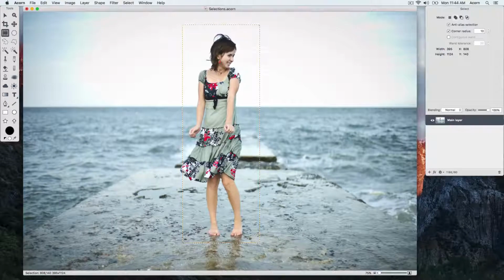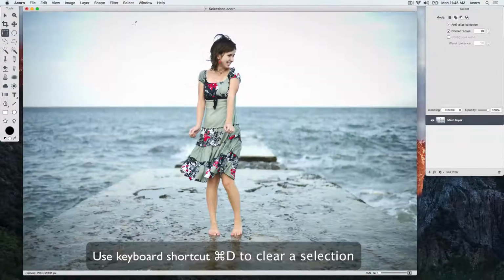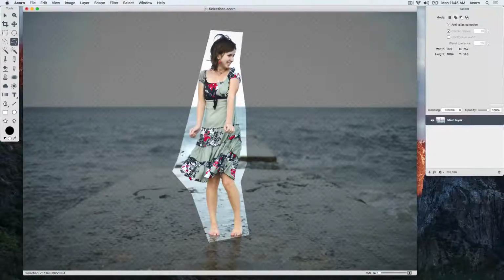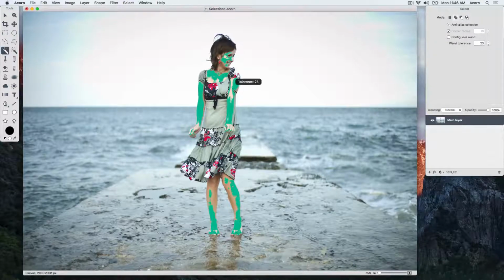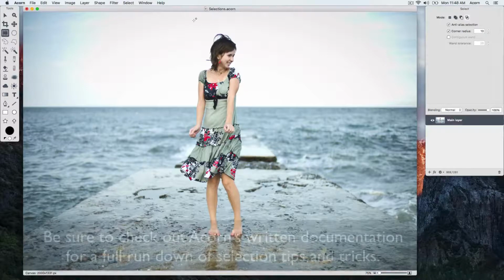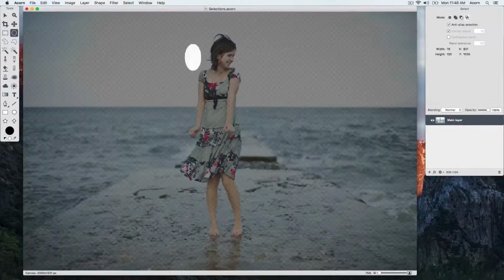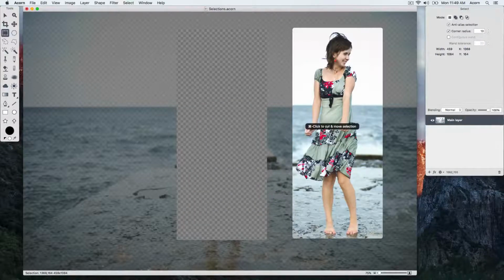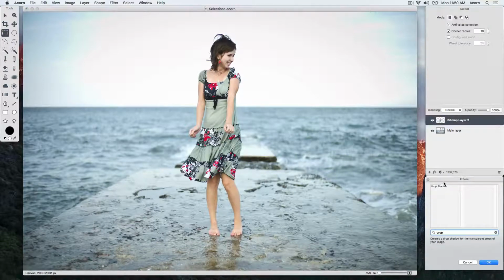Selection Tool Basics in Acorn 6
An introduction to the various selection tools in Acorn including the magic wand, and free select.